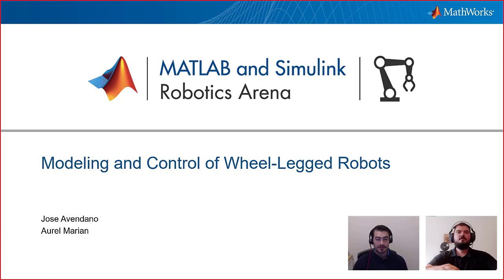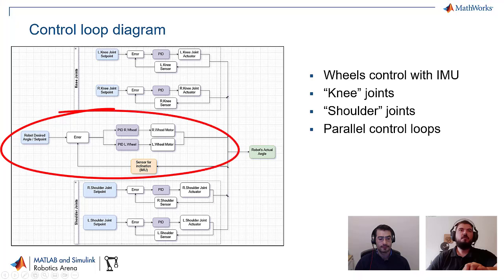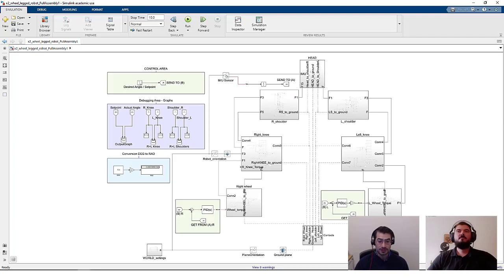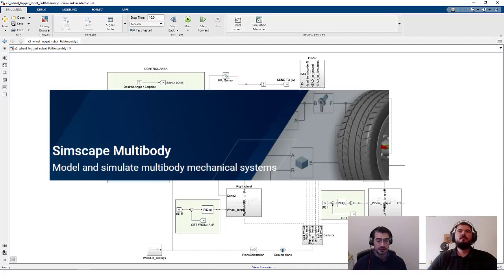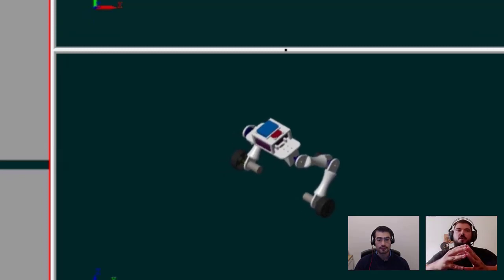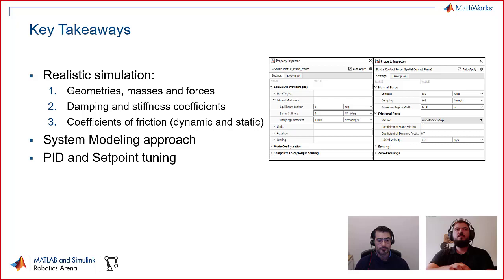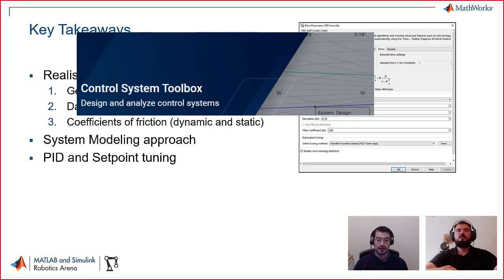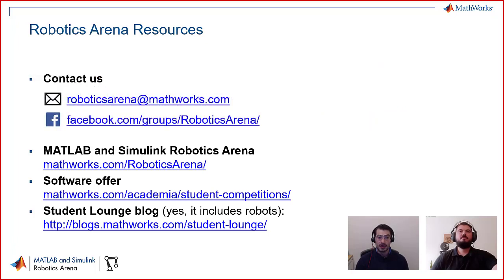Modeling and Controlling Wheel-Legged Robots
Aurel Marian and Jose Avendano explain how to model and control robots that combine the use of legs and wheels using Simulink® and Simscape™. By modeling the dynamics of a wheel-legged robot, the feasibility of designs can be explored, and the required close-loop control systems can be developed in order to balance the structure and control motion reliably.